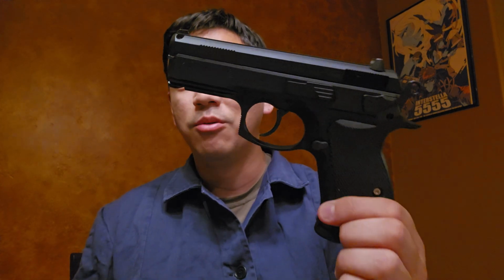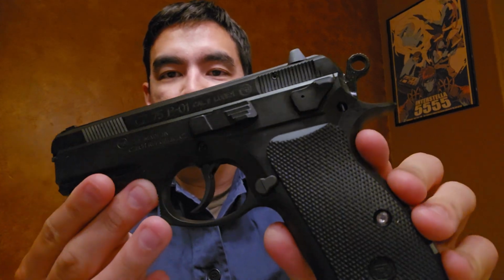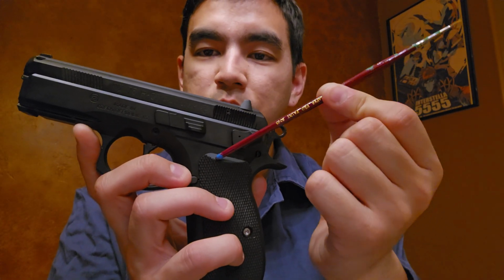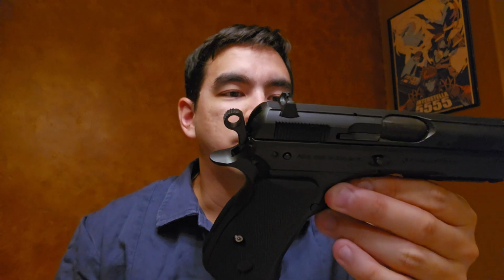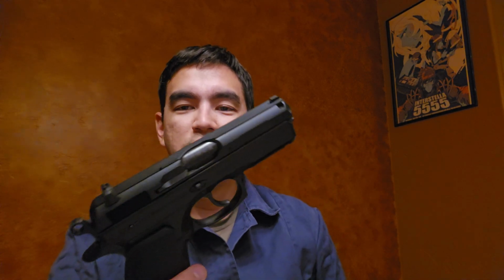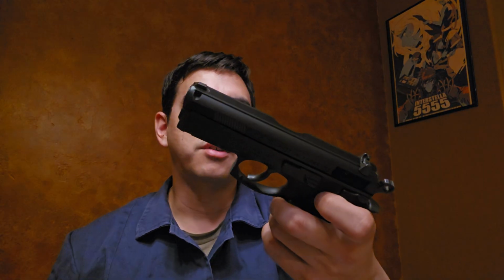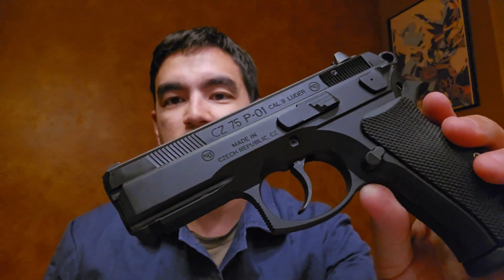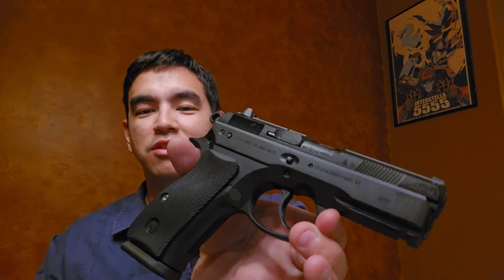CZ P-01 - Friendly Recommendation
I took my friends recommendations on this pistol and I was actually very pleased with it! One of the few pistols I would consider a nice do it all pistol if I only had one.